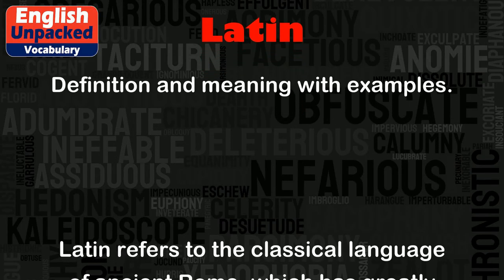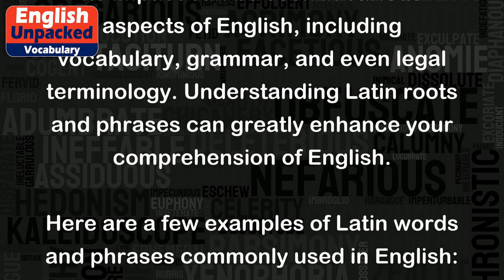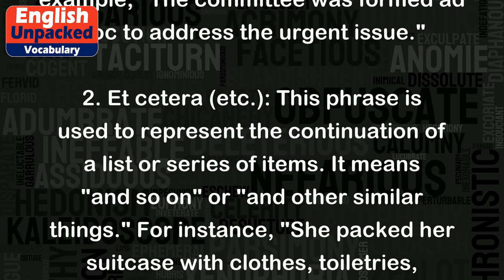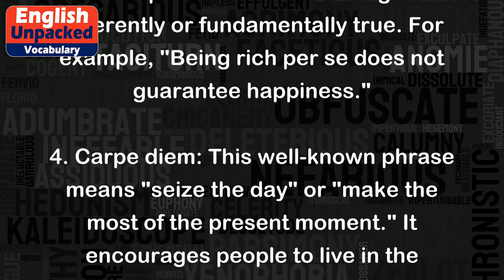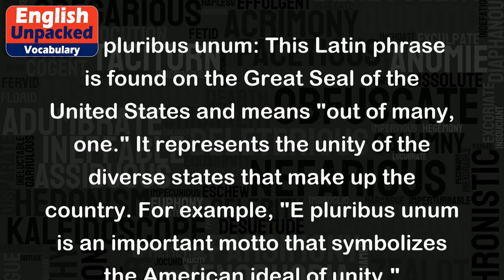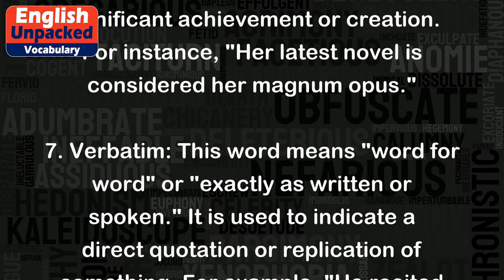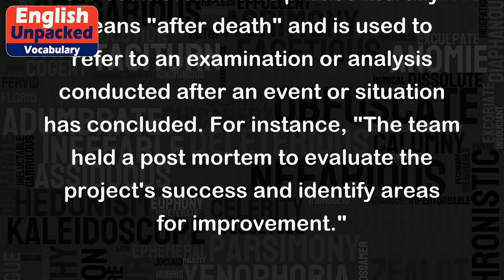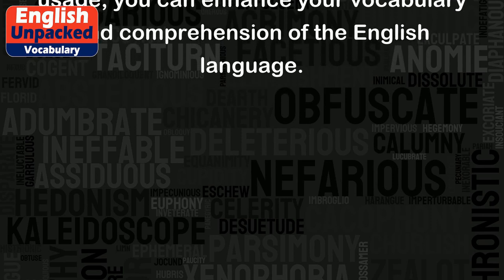Latin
Latin refers to the classical language of ancient Rome, which has greatly influenced the development of the English language. Although Latin is no longer spoken as a native language, its impact can be seen in various aspects of English, including vocabulary, grammar, and even legal terminology. Understanding Latin roots and phrases can greatly enhance your comprehension of English.
Here are a few examples of Latin words and phrases commonly used in English:
1. Ad hoc: This phrase means "for this purpose" or "created specifically for a particular task or situation." For example, "The committee was formed ad hoc to address the urgent issue."
2. Et cetera (etc.): This phrase is used to represent the continuation of a list or series of items. It means "and so on" or "and other similar things." For instance, "She packed her suitcase with clothes, toiletries, etc."
3. Per se: This phrase means "by itself" or "intrinsically." It is used to emphasize that something is inherently or fundamentally true. For example, "Being rich per se does not guarantee happiness."
4. Carpe diem: This well-known phrase means "seize the day" or "make the most of the present moment." It encourages people to live in the present and not worry too much about the future. For instance, "She decided to quit her job and travel the world, embracing the carpe diem philosophy."
5. E pluribus unum: This Latin phrase is found on the Great Seal of the United States and means "out of many, one." It represents the unity of the diverse states that make up the country. For example, "E pluribus unum is an important motto that symbolizes the American ideal of unity."
6. Magnum opus: This phrase refers to a person's greatest work or masterpiece. It is used to describe a significant achievement or creation. For instance, "Her latest novel is considered her magnum opus."
7. Verbatim: This word means "word for word" or "exactly as written or spoken." It is used to indicate a direct quotation or replication of something. For example, "He recited the poem verbatim, without missing a single word."
8. Post mortem: This phrase literally means "after death" and is used to refer to an examination or analysis conducted after an event or situation has concluded. For instance, "The team held a post mortem to evaluate the project's success and identify areas for improvement."
These are just a few examples of how Latin words and phrases have become part of the English language. By understanding their meanings and usage, you can enhance your vocabulary and comprehension of the English language.